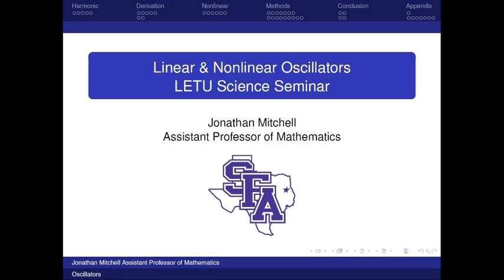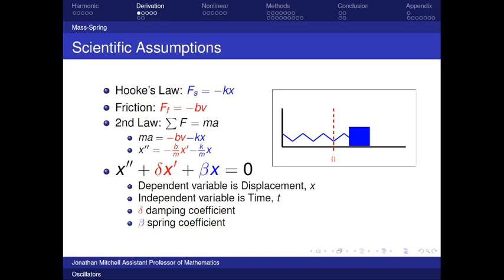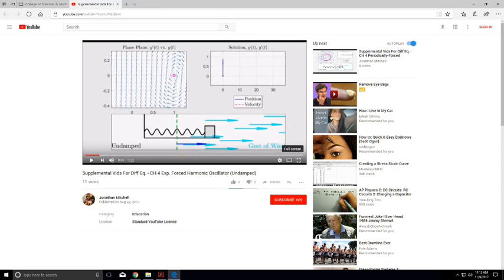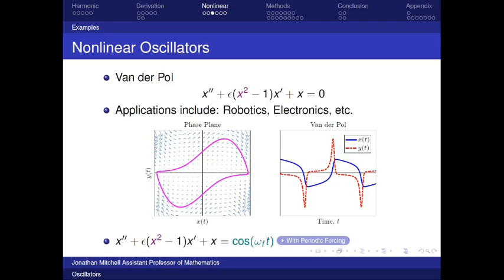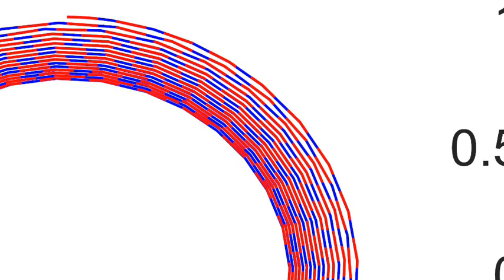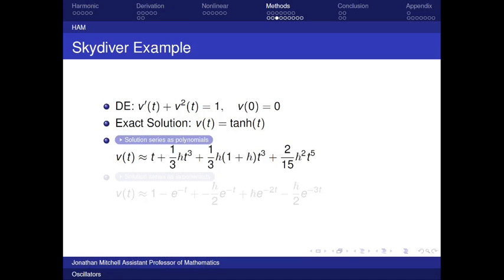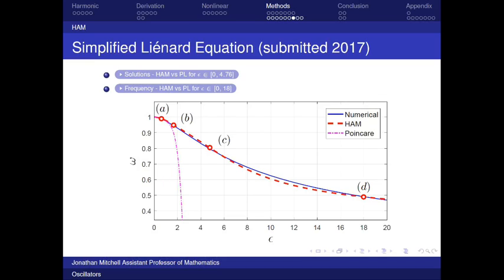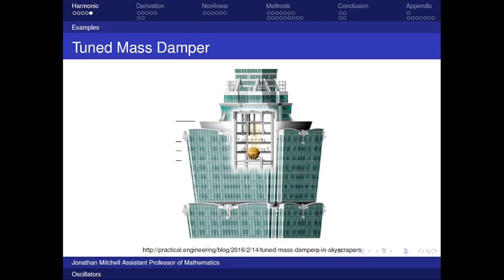Science Seminar - Jonathan Mitchell 11-09-17